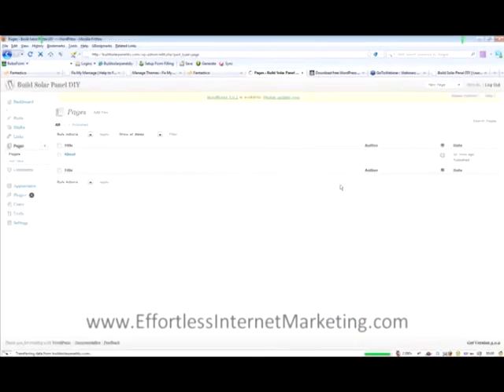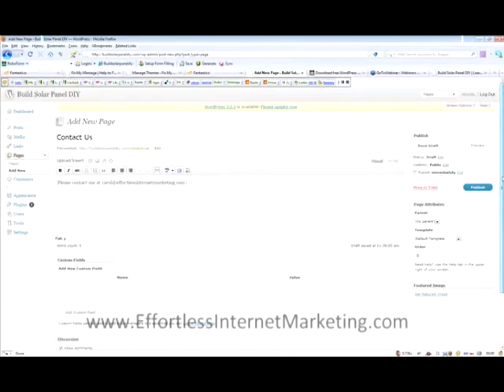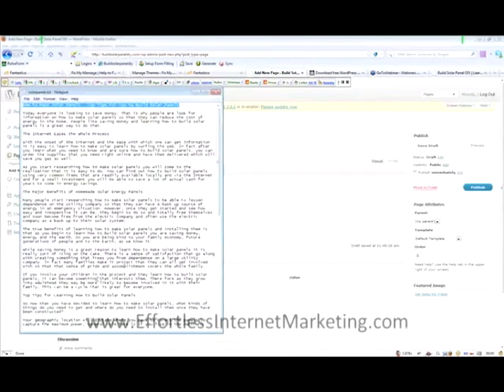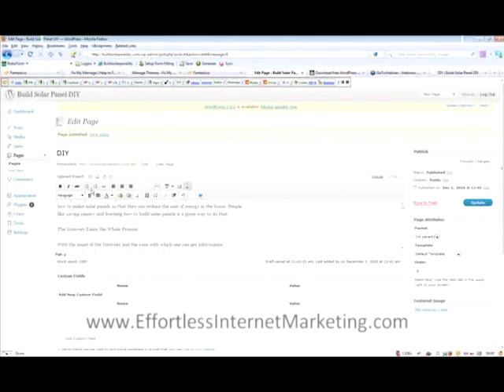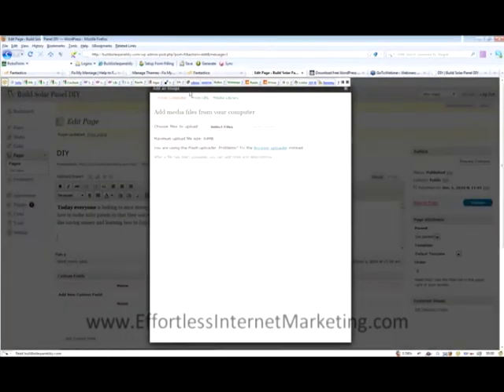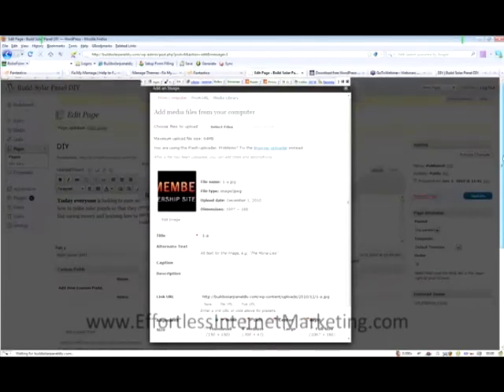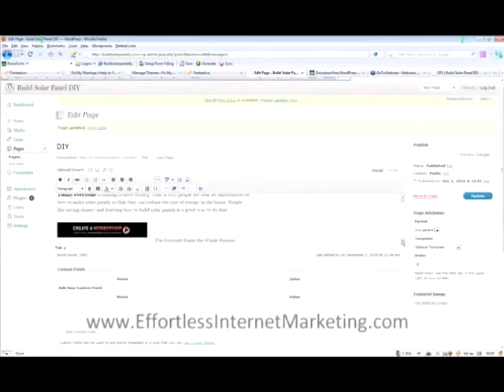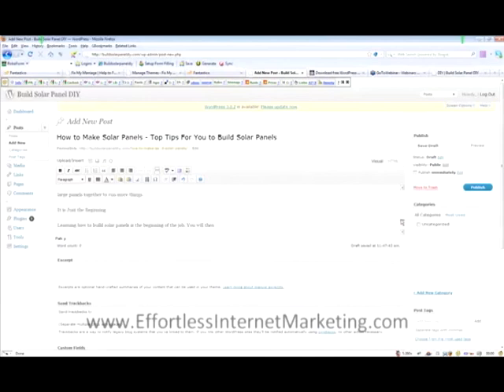How to Create Page and Post in Wordpress.avi